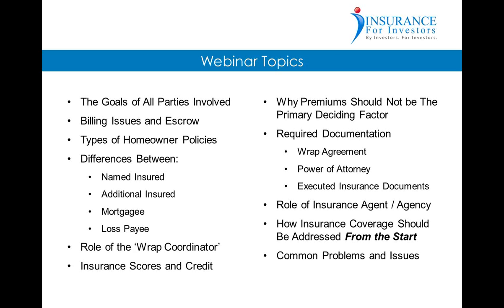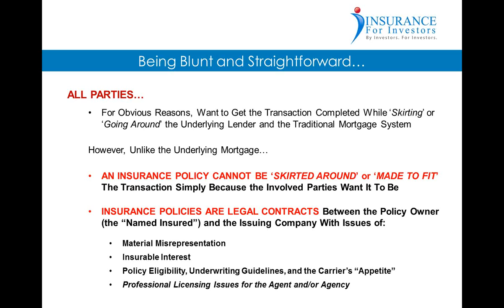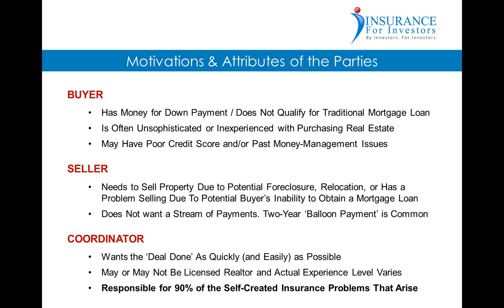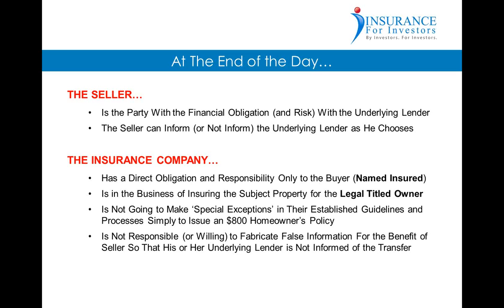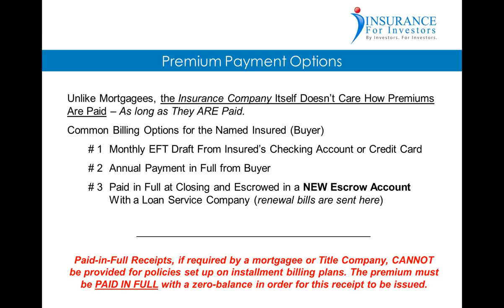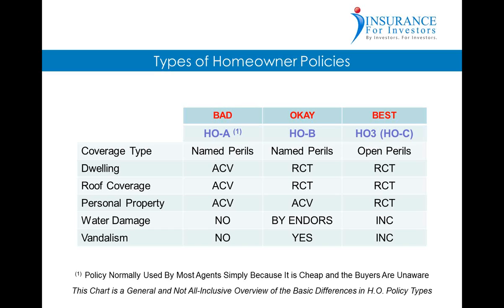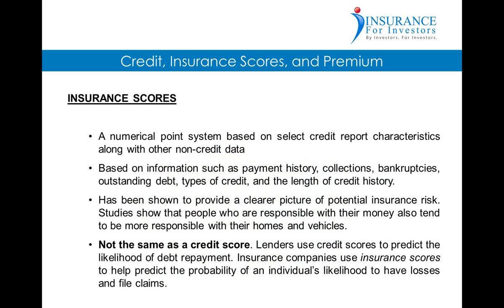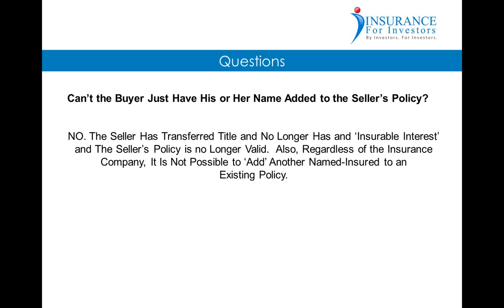Properly Insuring Wrap-Around Mortgages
This pre-recorded webinar is intended to explain the manner in which to properly insure seller-financed wrap-around mortgages.